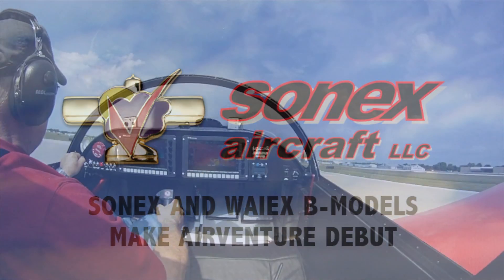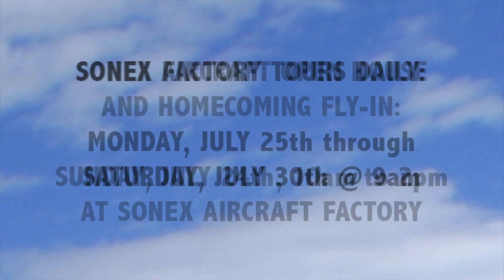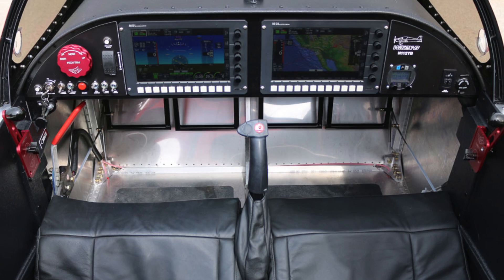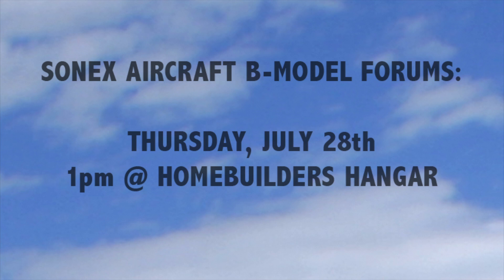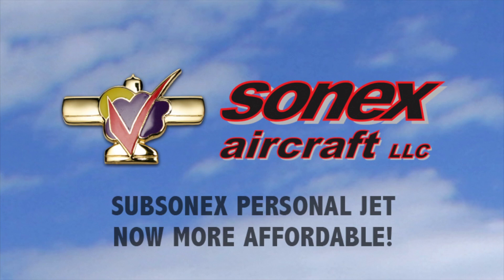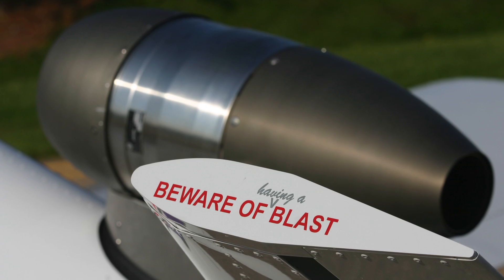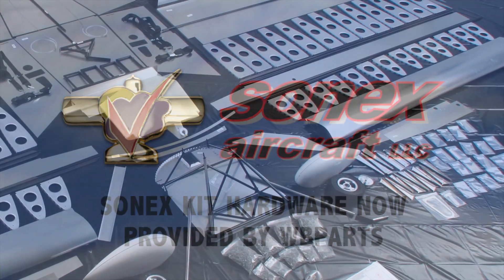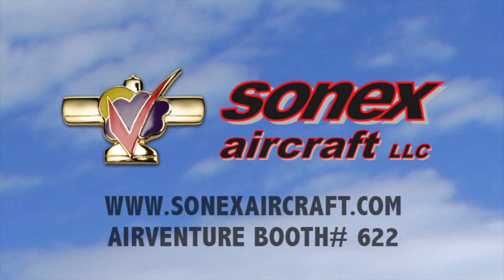AirVenture 2016 Aero News Innovation Preview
A Preview of all the Sonex Aircraft announcements and events coming for EAA AirVenture Oshkosh 2016!
• Sonex and Waiex B-Models Now Shipping
• SubSonex Personal Jet Now More Affordable
• Kit Hardware Now Available from WBParts

and see us at Booth#622 in the Northeast Aircraft Display Area!